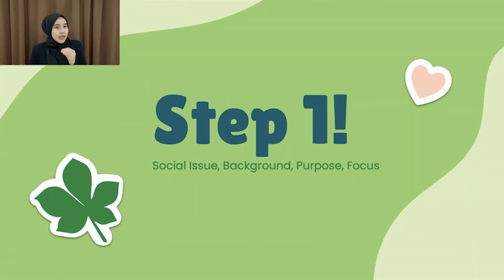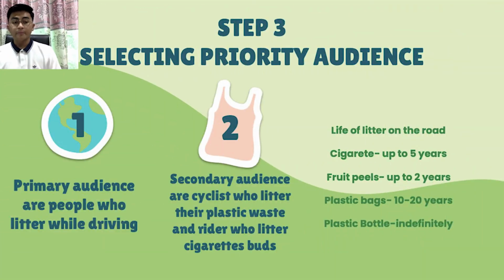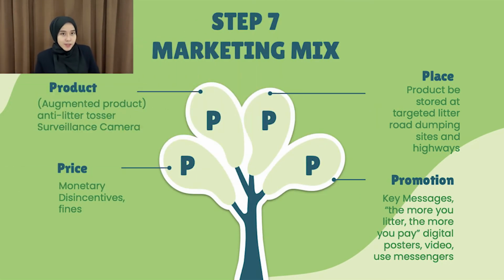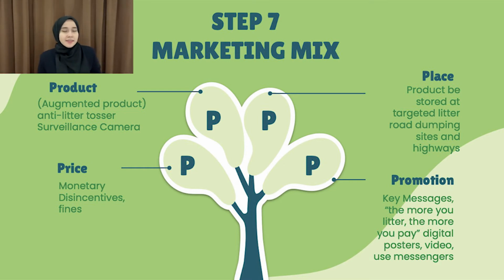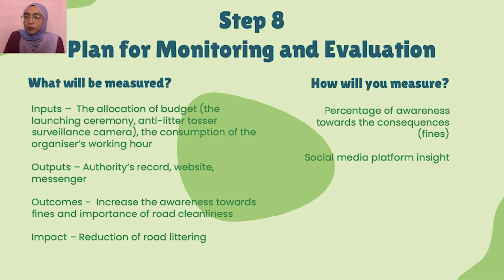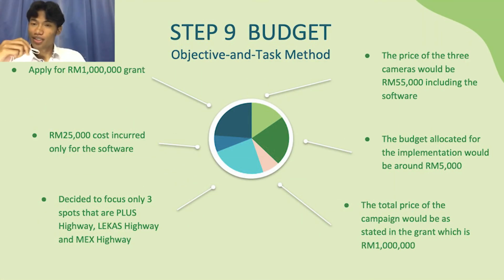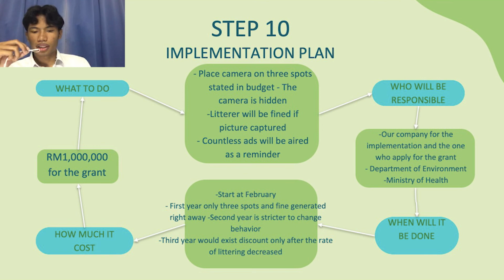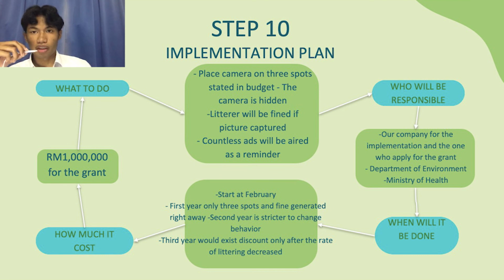MKT 622 OCT 2020 LITTERER’S COOL WITH FINE MADAM AEMILLYAWATY ABAS UiTM MELAKA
According to our Social Marketing Innovative Plan Presentation under the Responsible Marketing MKT622 subject, we are required to create a social marketing campaign/program to be conducted addressing a real societal issues, targeted to an effected audience with an objective to affect sellected behavioural change to the targeted audience. The objective of this presentation is to give the students an opportunity to apply the theoretical understanding and best learned organisations practices to a social marketing campaign. As ENV Matters group, we have decided to conduct a social marketing campaign titled “Litterer’s Cool With Fine” to encourage a proper waste disposal among the road litterers. A high tech surveillance camera called anti-littertosser camera will be the main medium in capturing victims who litter by the roadside and will be fine up to RM1,000. This campaign will be conducted in a discreet highways that were identified as the problem spot.